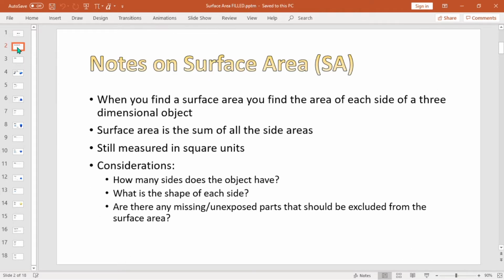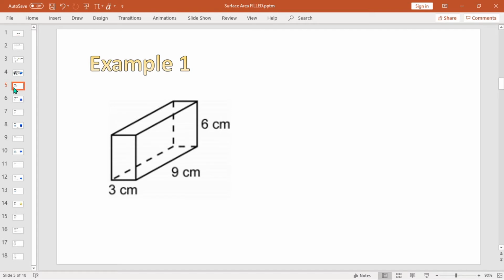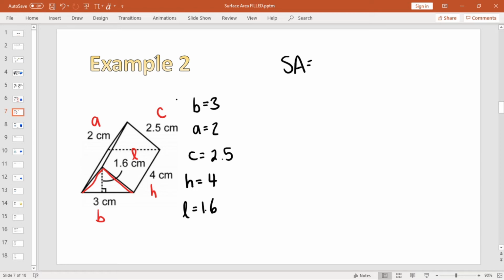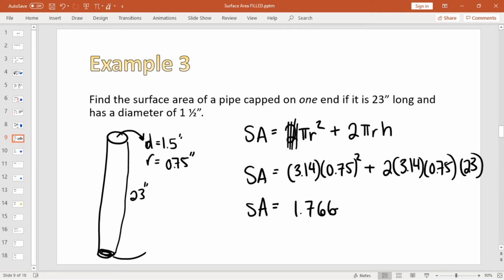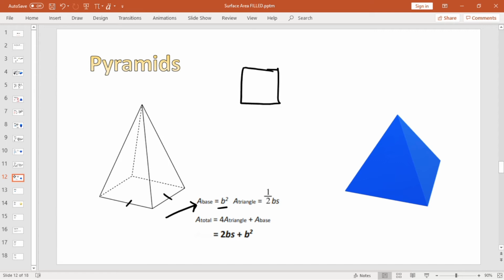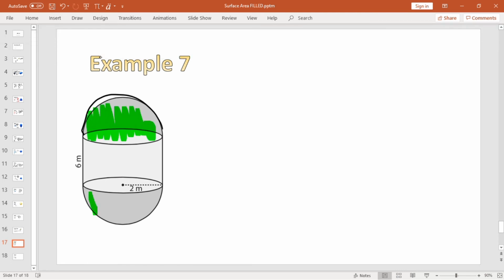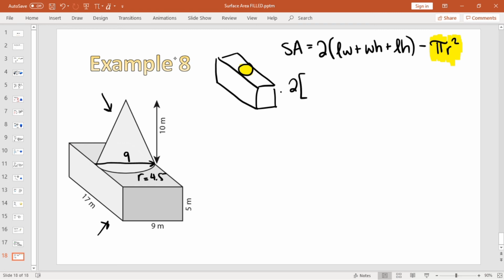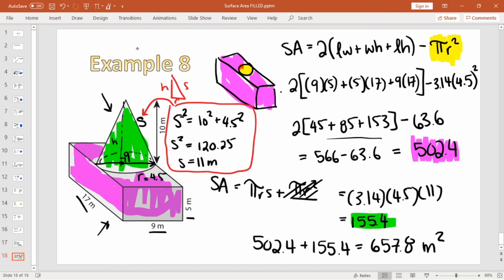Surface Area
Finding surface area of prisms, cones, pyramids, and composite figures